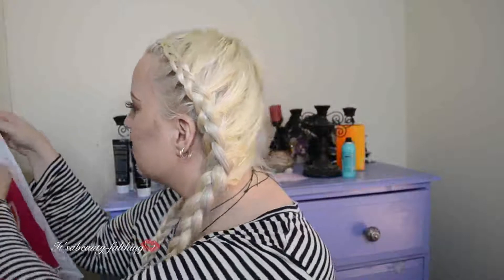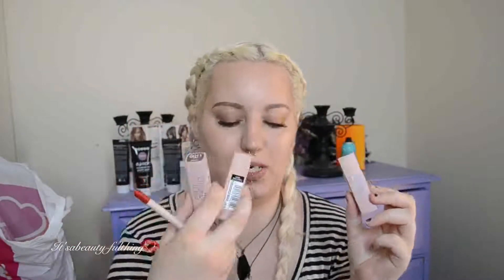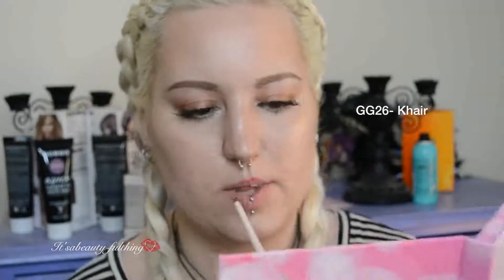First impressions Gigi Hadid lipsticks (Khair/Lani/Erin/McCall)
Hey guys!
I noticed Gigi came out with some products in collab with Mabelline and wanted to give some of them a shot :)
I do have the 3 lipsticks in Lani(red) Erin (purple brown) McCall(Off-white nude)
and the lipliner Khair.

immyownboss22

immyownboss22

📷  camera: NikonD3100